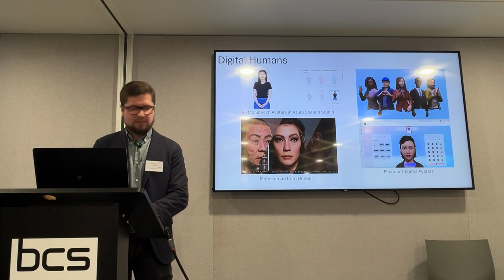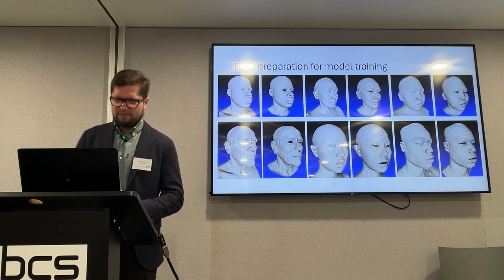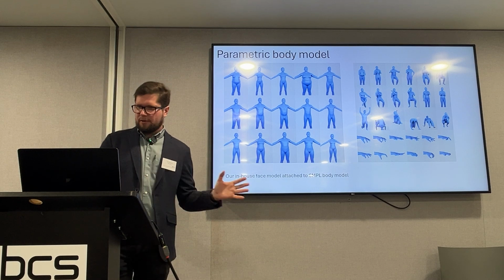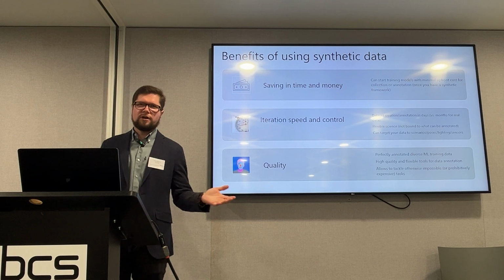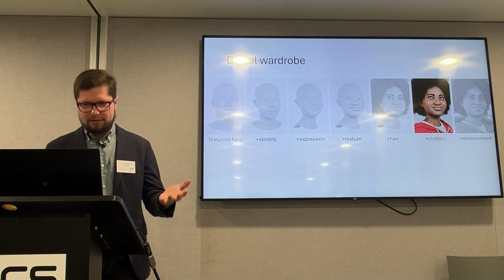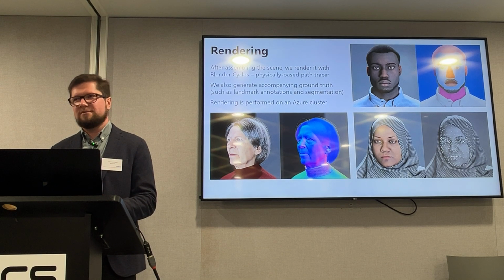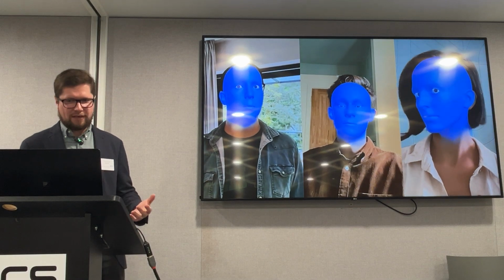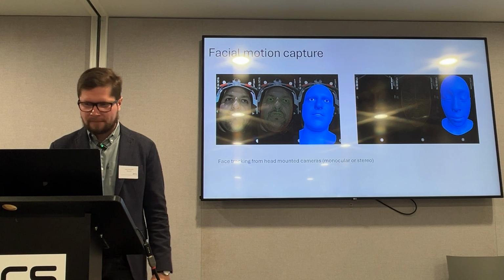01 - Tadas Baltrusaitis - Digital Humans for Computer Vision - BMVA Symposium on Digital Humans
BMVA Symposium on Digital Humans
Tadas Baltrusaitis - Digital Humans for Computer Vision
Bringing together researchers and engineers across academia and industry for a one-day meeting covering everything to do with Digital Humans and Avatars.